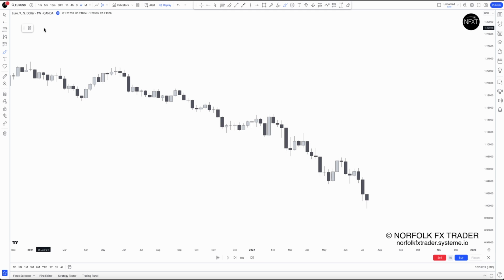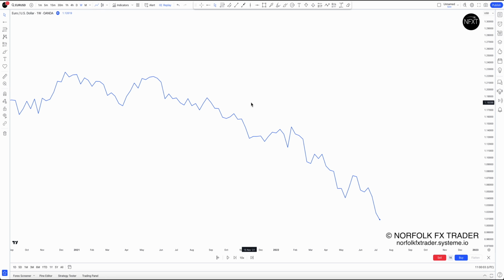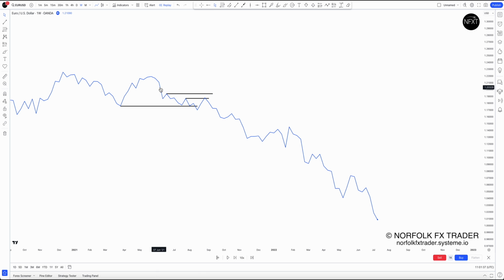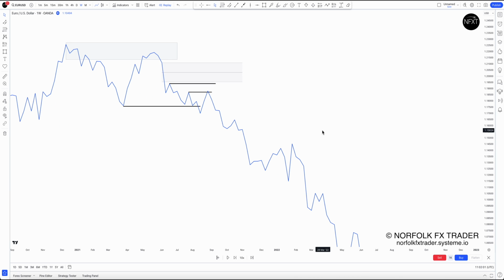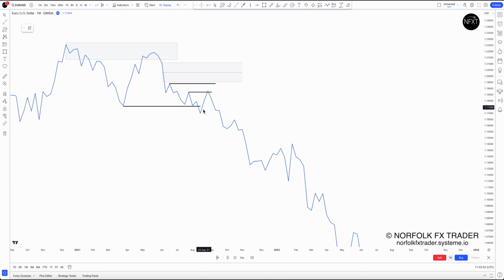The Only Line Chart Trading Strategy You’ll Ever Need!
🚀 Master Trading in 90 Days – Start Now!

🚀 Profit From Your Next Trade – Join the Workshop!

Line chart trading strategy that will revolutionise your approach to the markets and elevate your trading success to new heights!

Jonathan